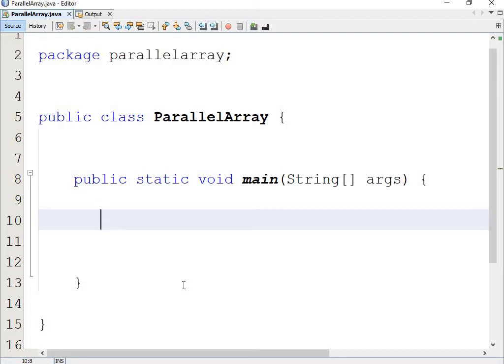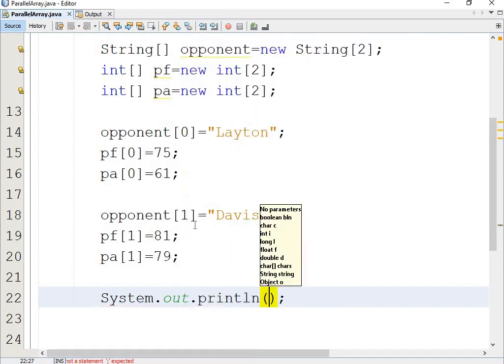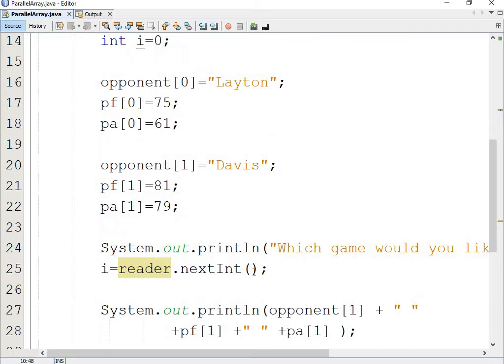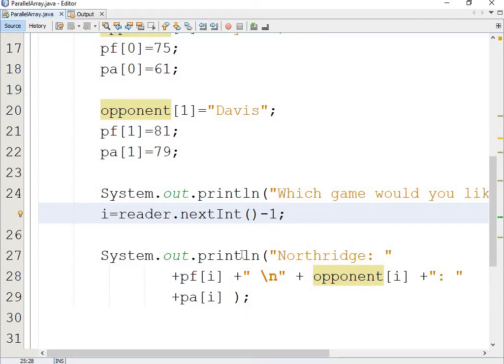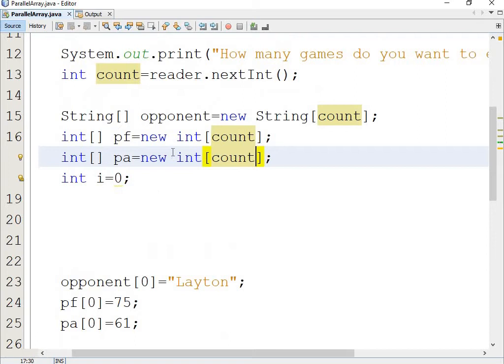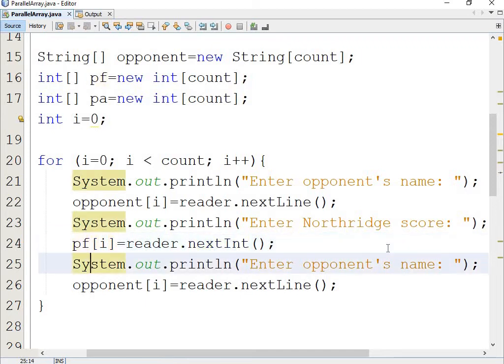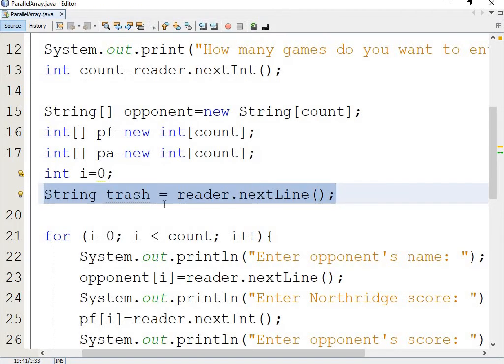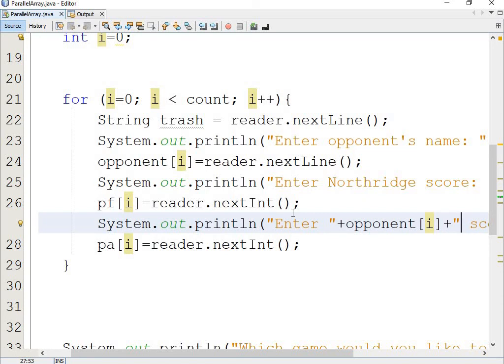Northridge CS Parallel Arrays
Parallel Arrays Example Program